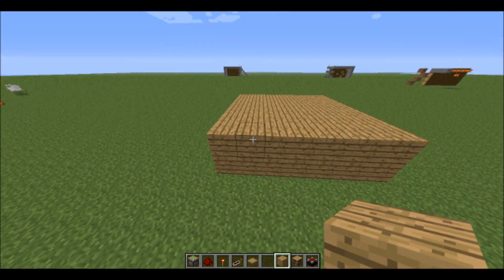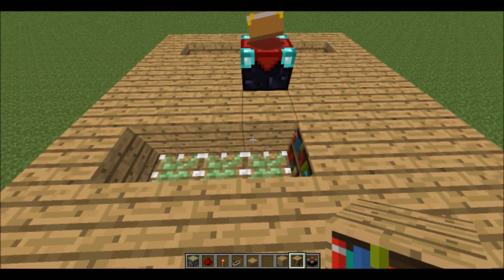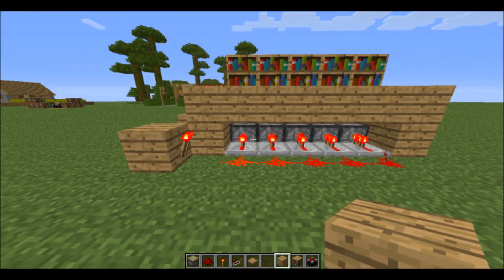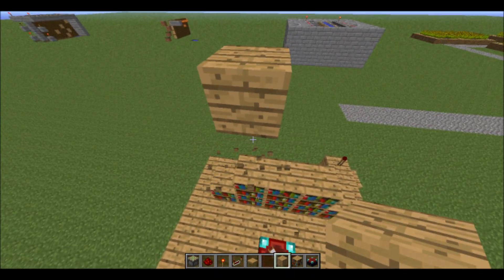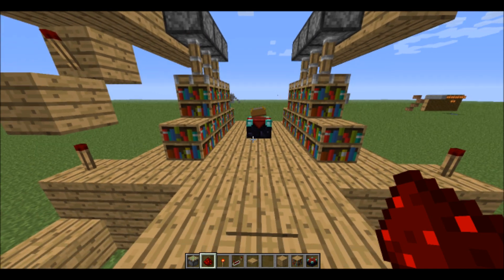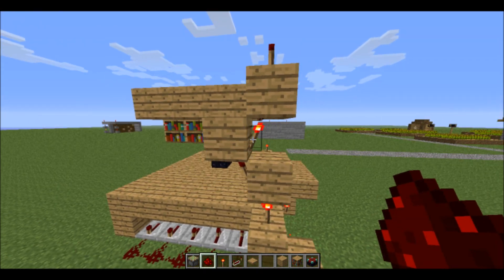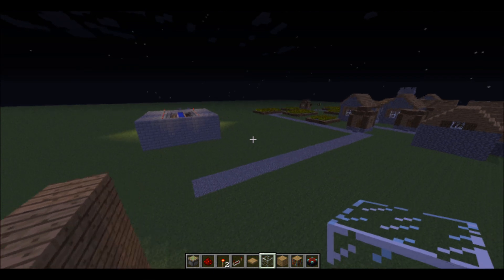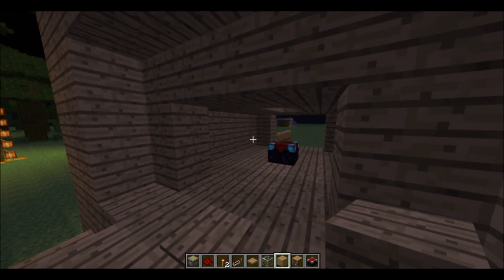Minecraft 1.5.1 Enchanting Room Design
If you used this let us know! Please give our channel credit if you use this in your own video or series! Thanks!